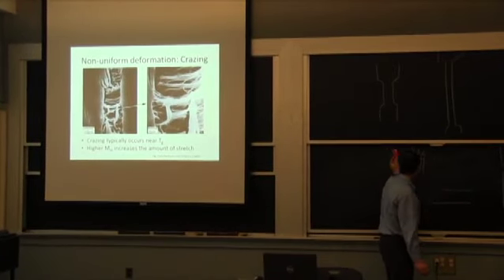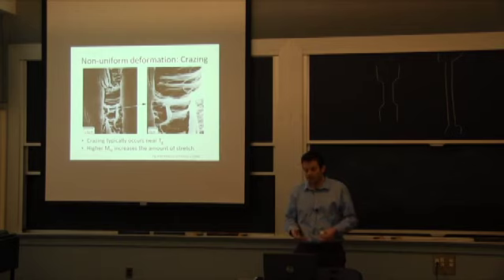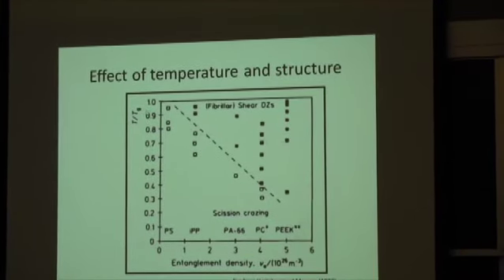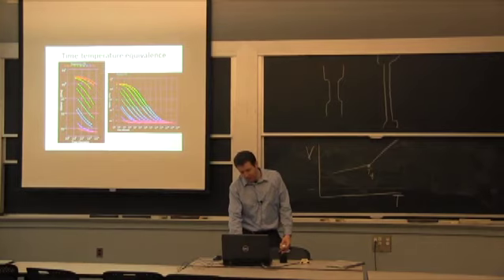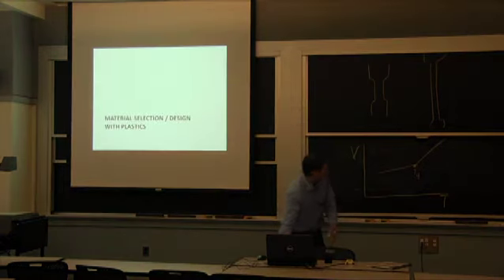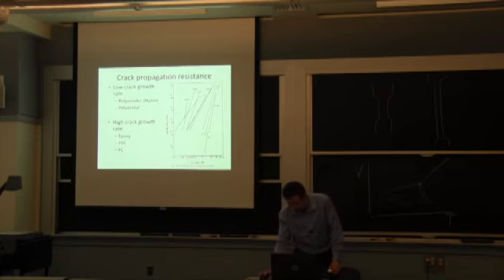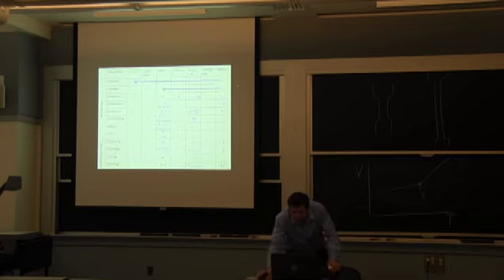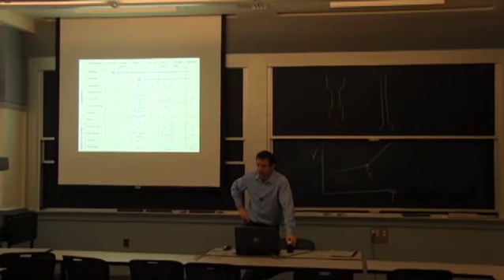3.371 Materials Selection in Service - Spring 2013 [7/10]